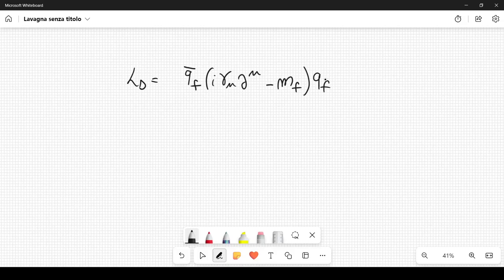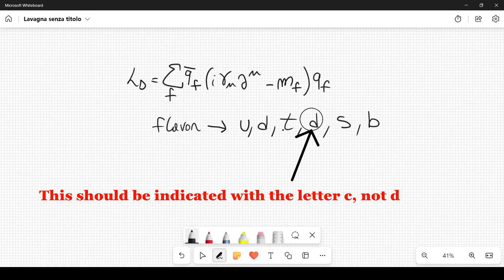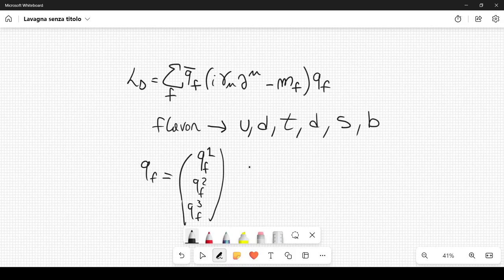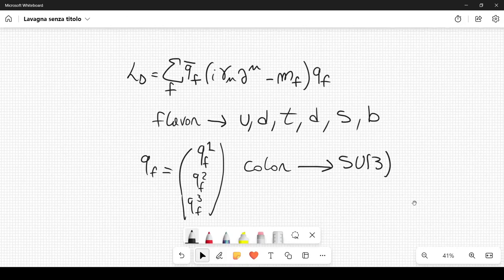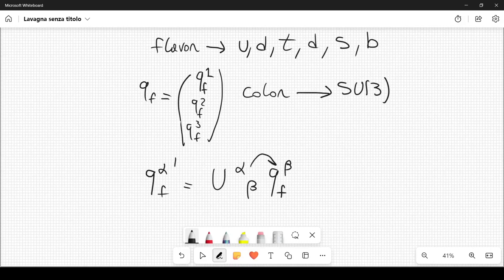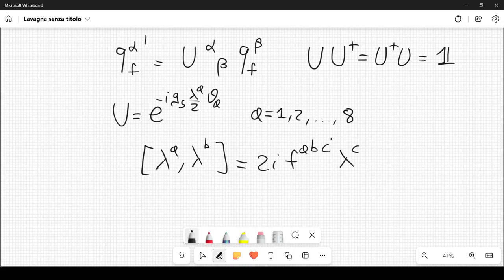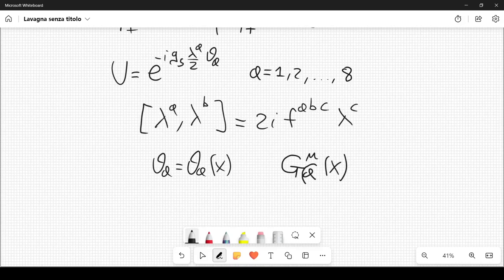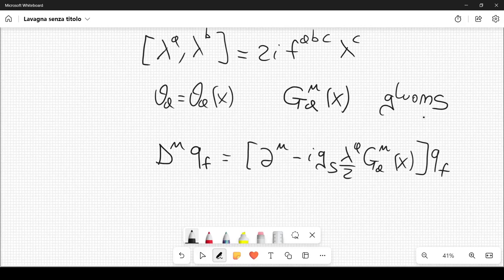Quantum Chromodynamics (QCD): the mathematics of quarks and gluons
"📚 Exploring Quantum Chromodynamics: The Lagrangian Unveiled 🧩

In this quick journey through the math behind Quantum Chromodynamics (QCD), we'll demystify the Lagrangian step by step. No complex jargon, just straightforward insights.
 For more details check out the recently published course titled “Math intuition for Quantum Chromodynamics,Electroweak theory”. This video is an excerpt of that course.

🔍 Step 1: Quark Lagrangian
We kick off with the Lagrangian for quarks. Generalizing the Dirac Lagrangian to various flavors sets the stage.

🌀 Step 2: Gauge Covariant Derivative
Enter SU(3)! We'll delve into the gauge covariant derivative, revealing the emergence of gluon fields.

🔄 Step 3: Local Transformations
To keep things invariant, we'll explore how fields transform under local changes. It's all about symmetry.

⚙️ Step 4: Kinetic Energy for Gluons (not all the steps are in this video, you may check out the course)
Gluons get their kinetic term. We're getting closer to the full Lagrangian.

🌟 Step 5: The Full Picture (not all the steps are in this video, you may check out the course)
Finally, we piece it all together – the Lagrangian that captures quark and gluon dynamics, their interactions, and the beauty of Quantum Chromodynamics.